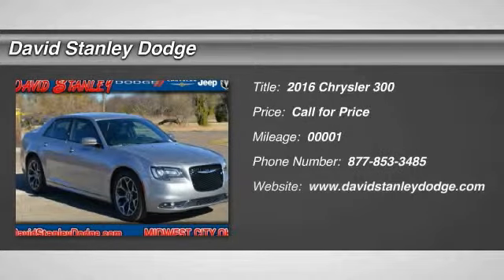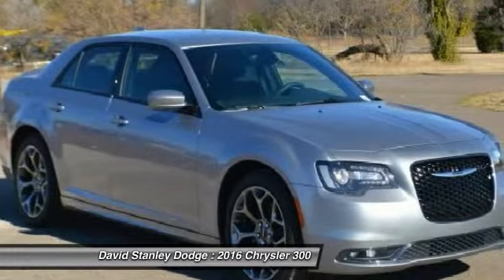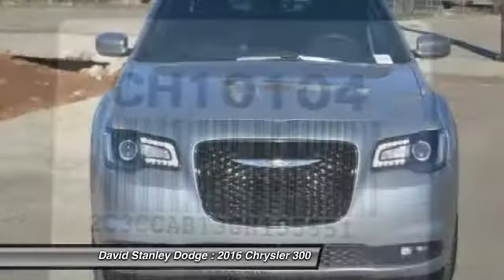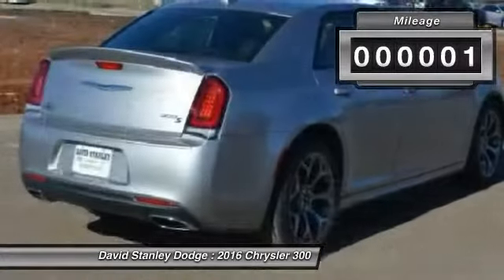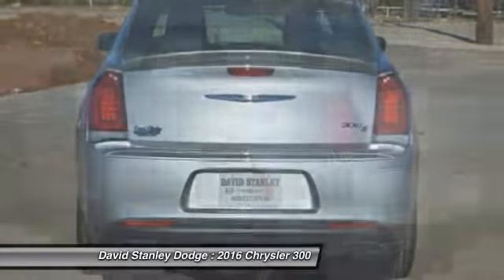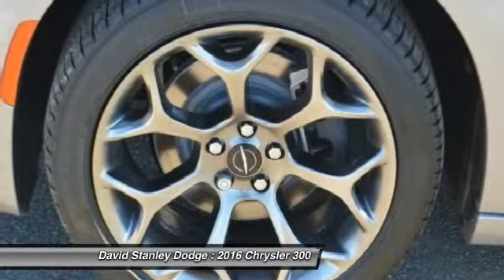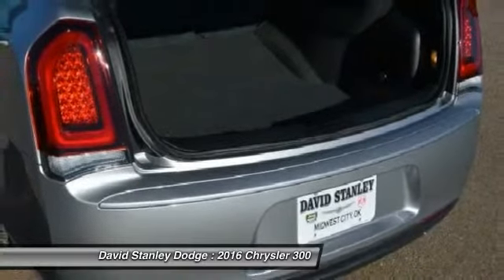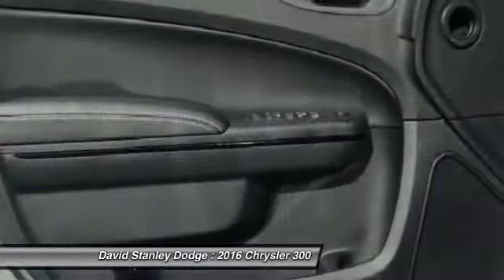2016 Chrysler 300 David Stanley Dodge CH10104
2016 Chrysler 300 S

4D Sedan, HEMI 5.7L V8 Multi Displacement VVT, Automatic, and Billet Silver. Wow! Where do I start?! Welcome to David Stanley Chrysler Jeep Dodge! If you demand the best, this wonderful 2016 Chrysler 300 is the car for you. The precision-tuned HEMI 5.7L V8 Multi Displacement VVT engine provides the very essence of performance, delivering substantial horsepower and torque.